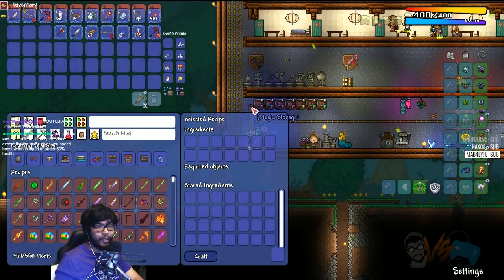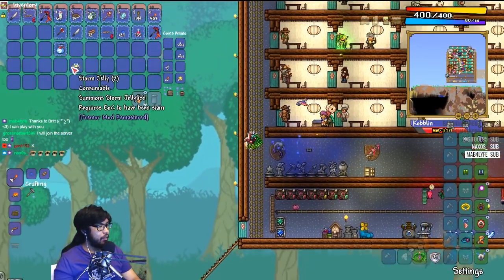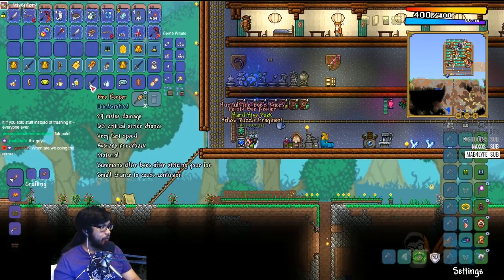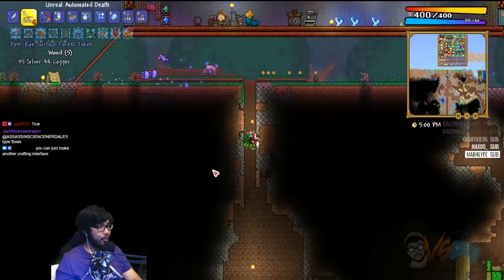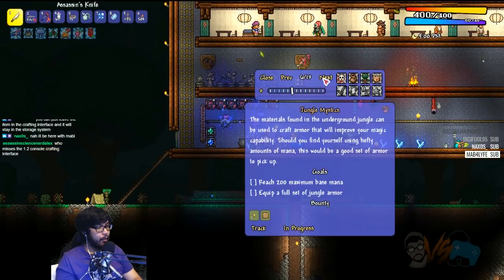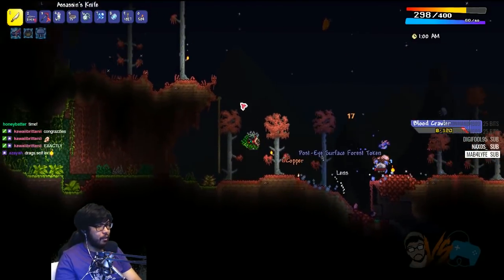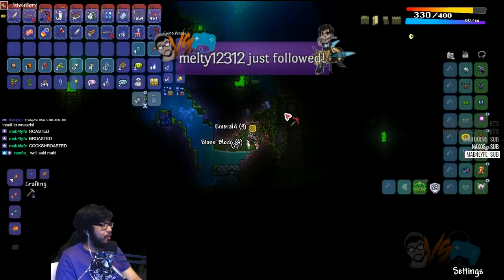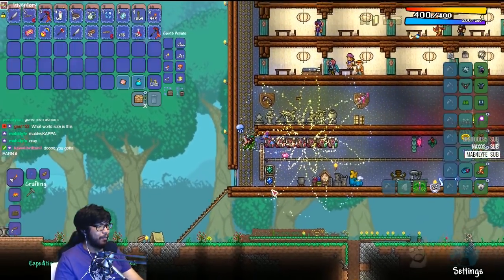STORM JELLYFISH BOSS! | Terraria Epic Modpack SE10 | PART 21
Electrifying!

Terraria Epic Modpack Season 10 is finally here! With this new season of Terraria Mods, we'll be checking out tons of Terraria Gameplay and Terraria Bosses.

Terraria Modpack Season 10 (Terrarian)
Terraria Version v1.3.5.2
tModLoader v0.10.1.3
ARPG Loot v1.2.8.1
Crystilium v11.3.1.5
Disarray v1.6.4.68
Dual Wielding v1.0
Elemental Unleashed v1.3.2.3
GRealm v1.0.7.7
Hamstar's Helpers v1.3.7
imkSushi's Mod v4.3.1
JoostMod v0.6.4
Loot Bags v0.13
Magic Storage v0.4.3.1
MaxStackPlus v3.2
MoreAccessories+ v2.1
More Chest Loot v0.6
No More Tombs v1.0.1
Nightmares Unleashed 1.6.4.2
pinkymod v0.74.0.6
Recipe Browser v0.5.2
Spirit Mod v1.3.3.1
The Split Mod v0.2.1
Unleveled Mod v1.4.1
Wacky Waving Inflatable Arm Flailing Tubeman v1.2.2
Where's My items v0.3.1
Which Mod Is This From? v2.4
Wildlife Mod v0.9.4
Wing Slot v1.3.2
Wormholes v1.7.0.2